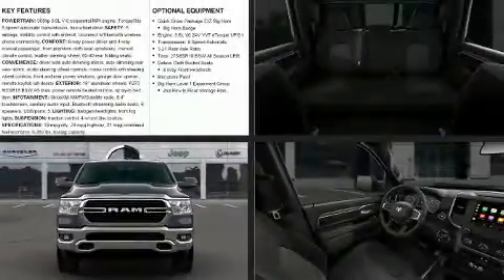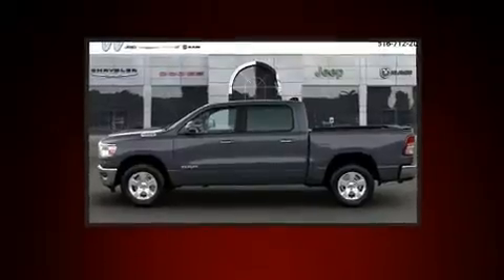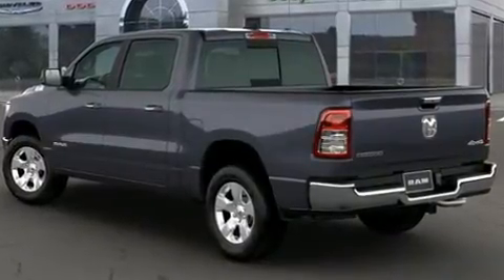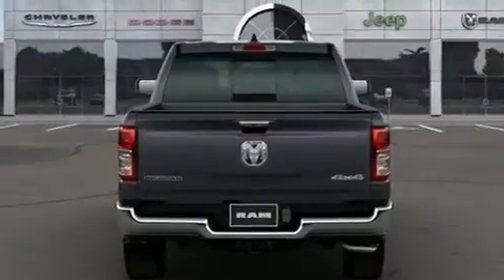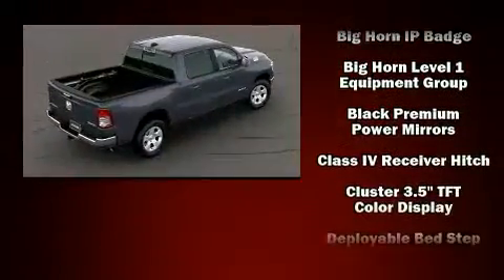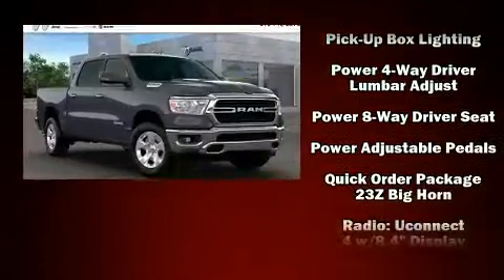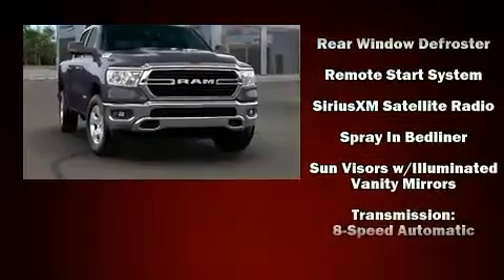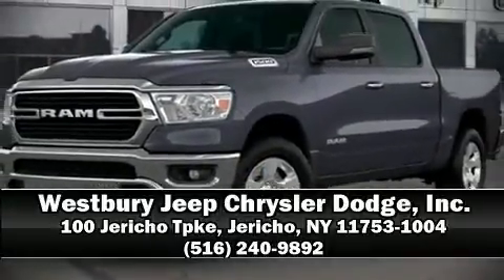2020 Ram 1500 BIG HORN CREW CAB 4X4 5'7 BOX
Step into the 2020 Ram 1500 A wealth of standard features means that you no longer have to sacrifice. Such as remote keyless entry, a built-in garage door transmitter, a trip computer, automatic dimming door mirrors, turn signal indicator mirrors, power windows, a bedliner, and cruise control. Power adjustable pedals allow the driver to optimize his or her driving position, enhancing visibility, comfort and safety. Safety equipment has been integrated throughout, including: dual front impact airbags with occupant sensing airbag, front side impact airbags, traction control, brake assist, a panic alarm, and 4 wheel disc brakes with ABS. Electronic stability control stands out as a technologically savvy innovation, keeping you better connected to the road. We know that you have high expectations, and we enjoy the challenge of meeting and exceeding them! Stop by our dealership or give us a call for more information.